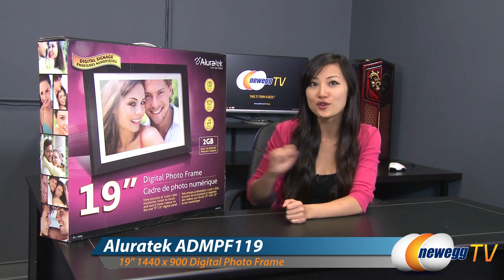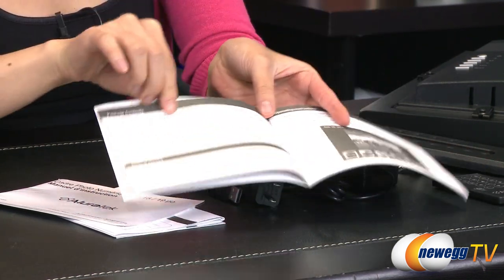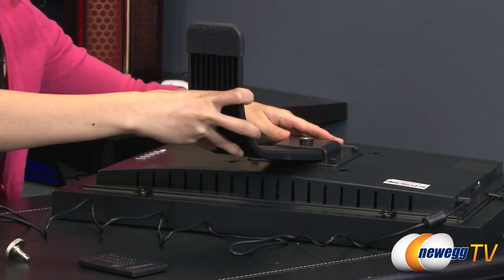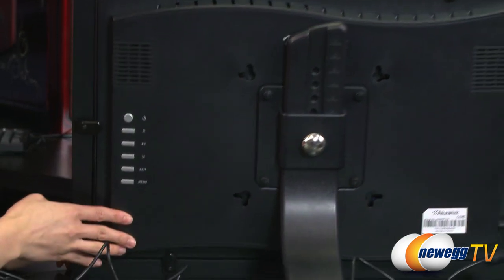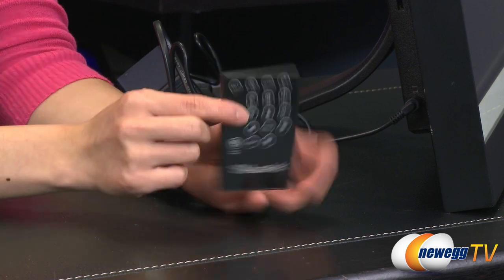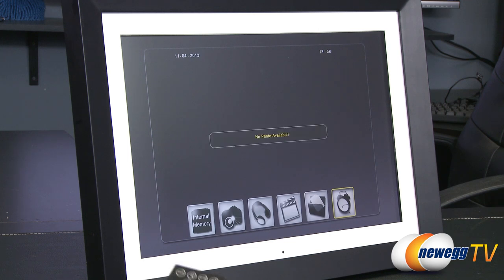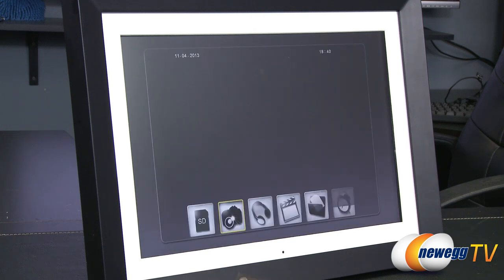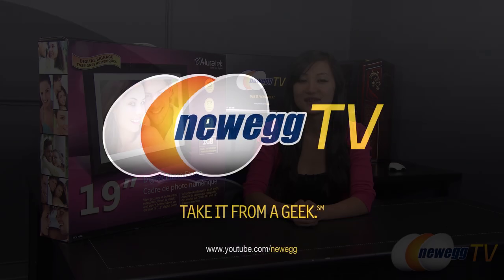Aluratek 19" 1440x900 Digital Photo Frame with 2GB Built-in Memory Overview - Newegg Lifestyle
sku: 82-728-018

Aluratek digital photo frames stand out from the crowded with its picture quality, ease of use, and affordability. You cannot get a better quality image or video than what Aluratek frames deliver, thanks to the best quality "true digital" LCD panels that are available on the market for production. Combined with an easy-to-use interface, wide format support, and the simplicity of automatic playback, Aluratek digital photo frames are the best choice for storage and playback of your important memories.

Aluratek ADMPF119 19" 1440 x 900 Digital Photo Frame with 2GB Built-in Memory

- Credits -
Presenter: Jenny
Producer: Lam
Camera: Rachel
Post-Production: Anna